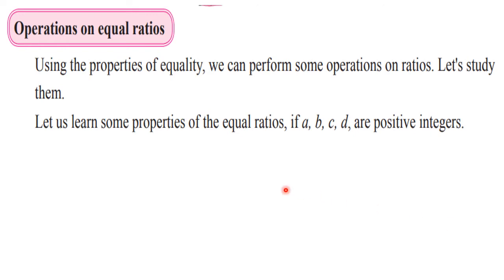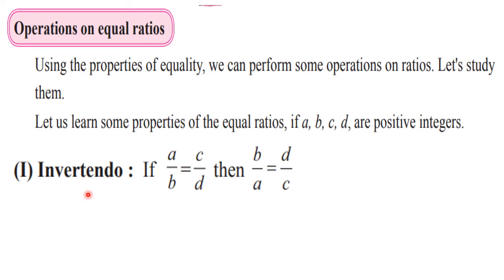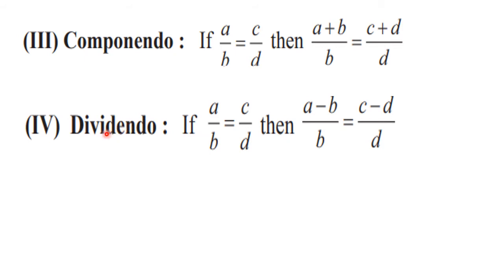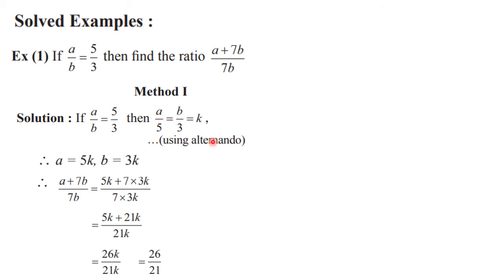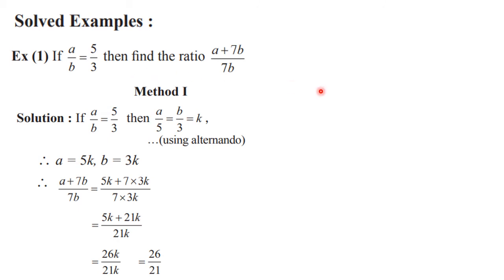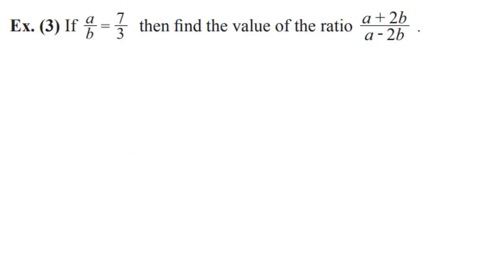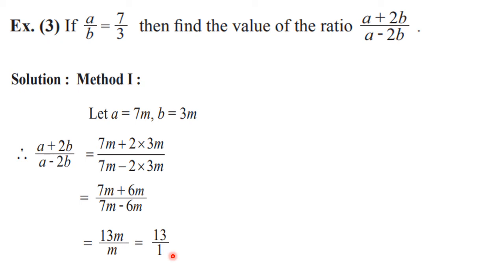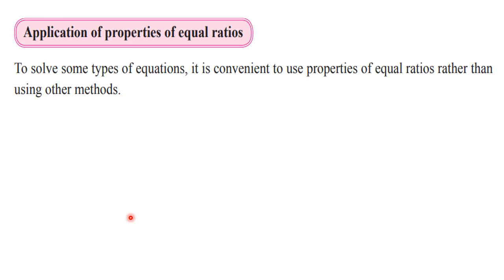IX_MATHS_1_CHAP_4_RATIO AND PROPORTION_PART_4